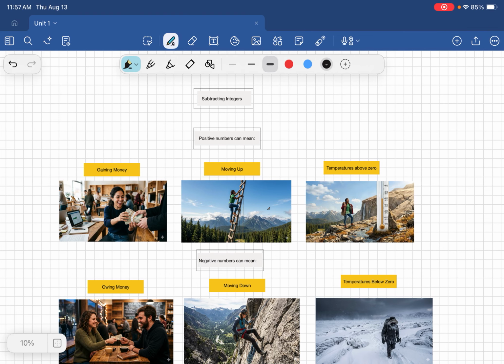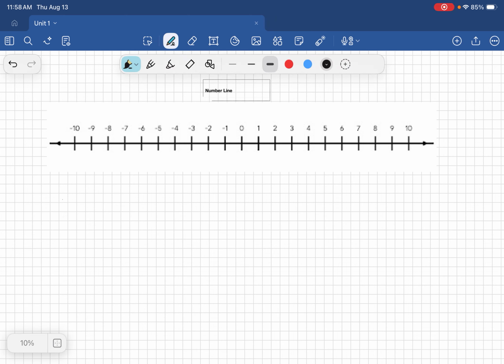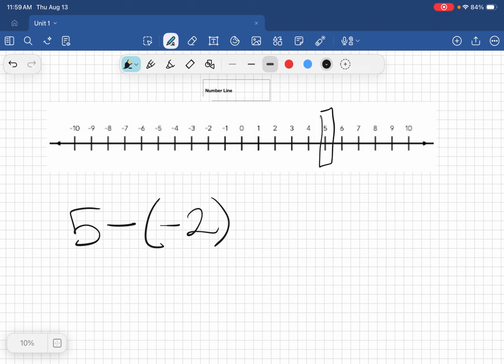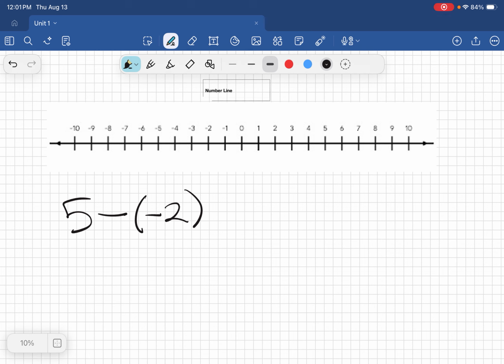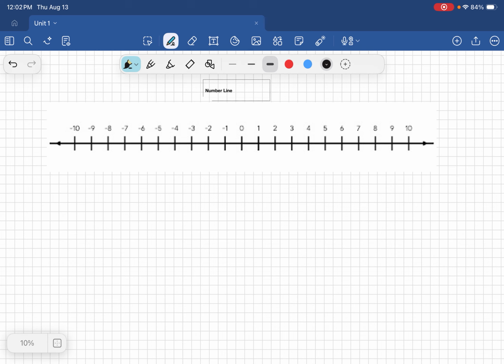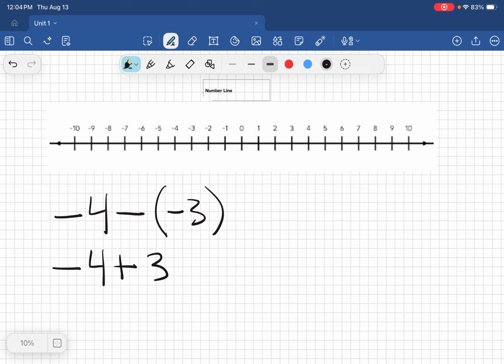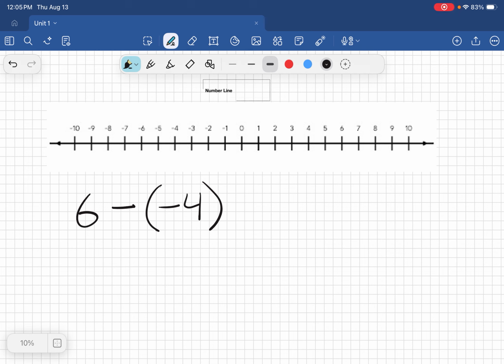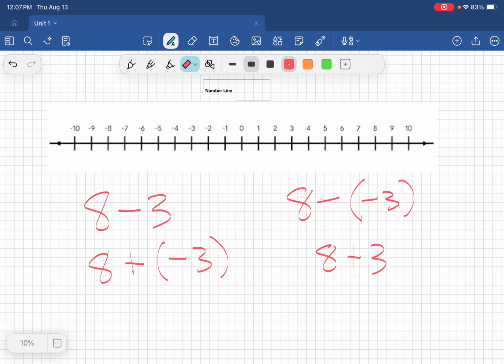Elementary Algebra 2e - Subtracting Integers - Lesson 2b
This is an instructional video to help guide students through the Elementary Algebra 2e OpenStax math book. This video gives a brief introduction to Subtracting Integers.